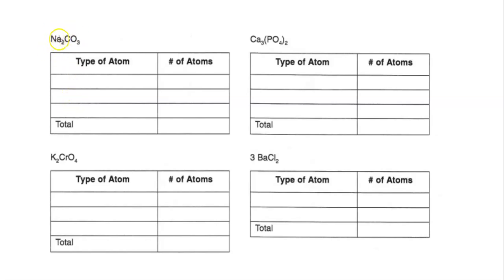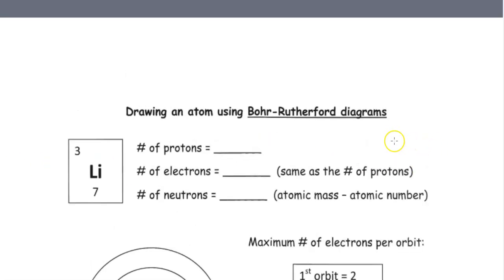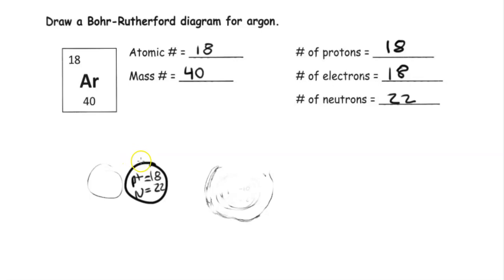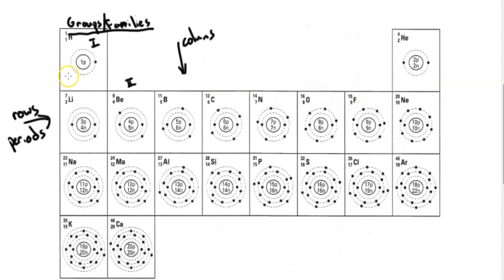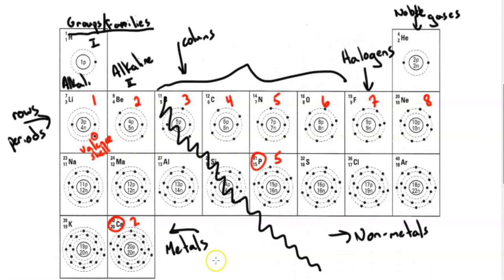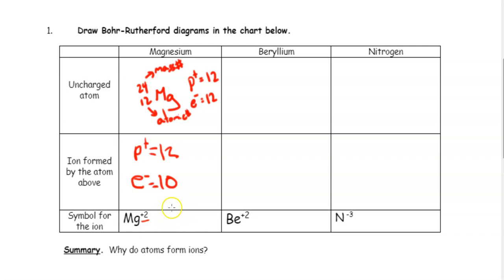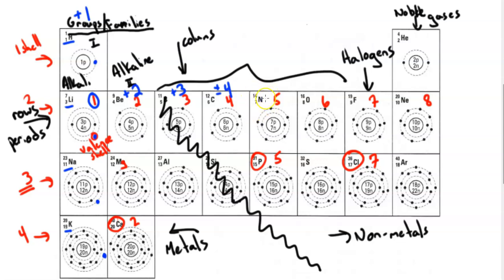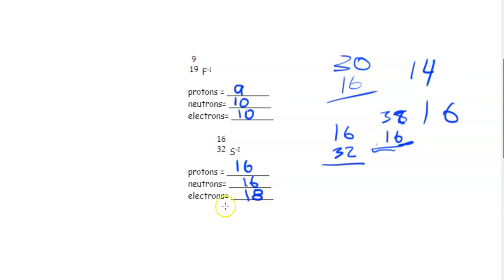Can I Survive TEACHING My Sassy 9th Grader daughter CHEMISTRY?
Welcome to Season 3 of the Little Astrophysicist Podcast.  As a high school science teacher, going from grade 8 to grade 9 is something I know to be a huge jump.  In order to help prepare everyone for success, my daughter (who is currently taking science this semester), is studying with me to prepare her for her tests.  Watch, Listen and Learn as we go through the triumphs and pitfalls (in an unedited experience) of what it's like to study high school science.  Episode 2 looks at recognizing patterns in the periodic table as well as drawing Bohr-Rutherford diagrams for the elements.